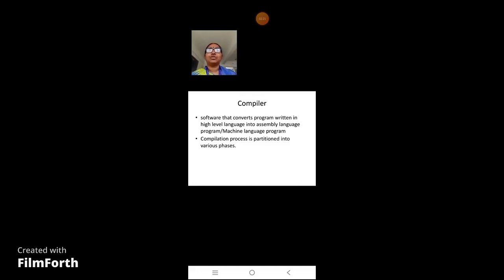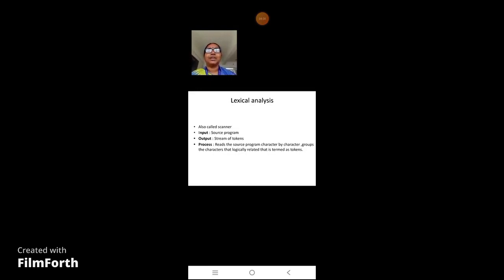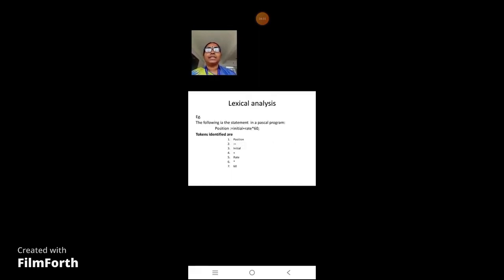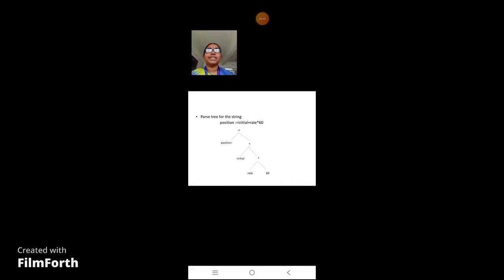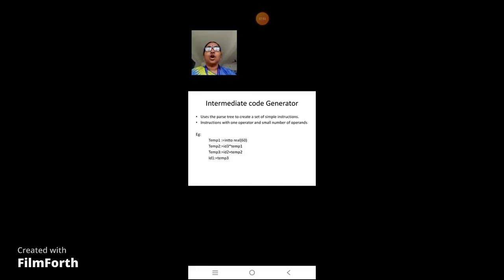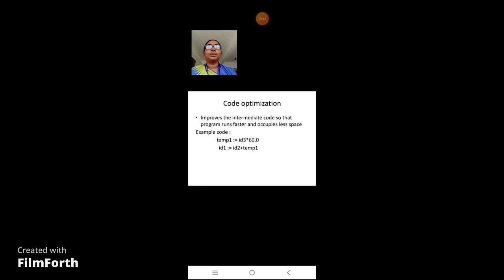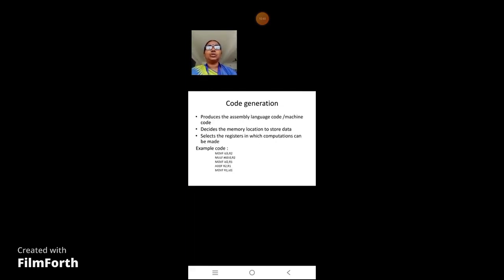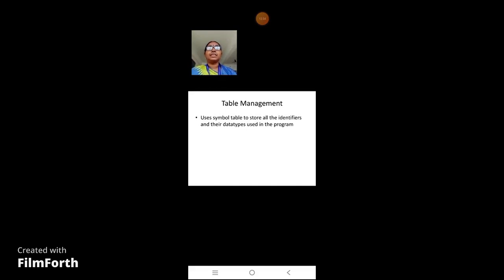Compiler - N.JEAN EFFIL- DEPARTMENT OF CS&CA - VICAS